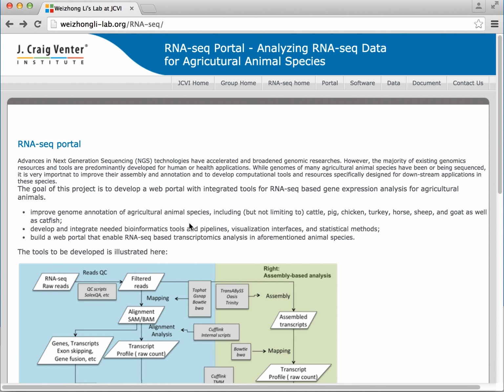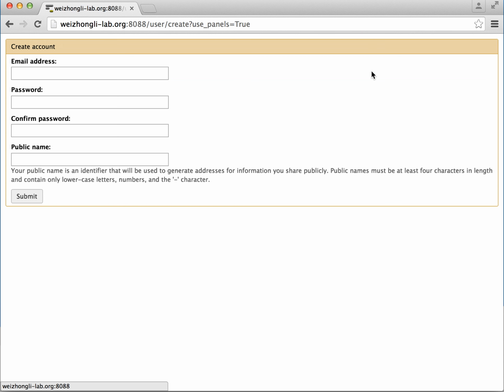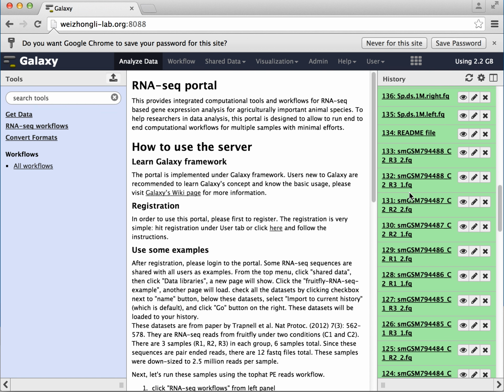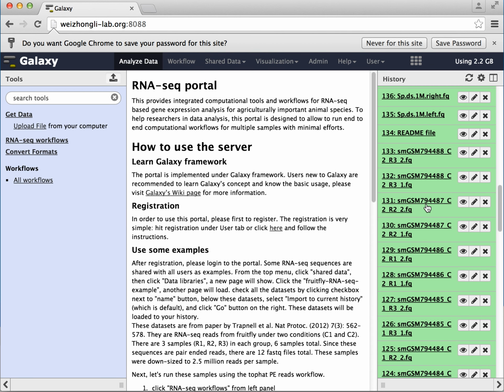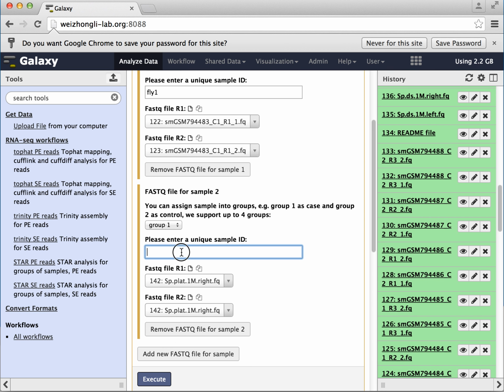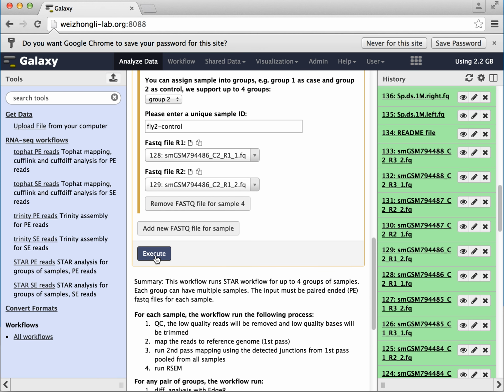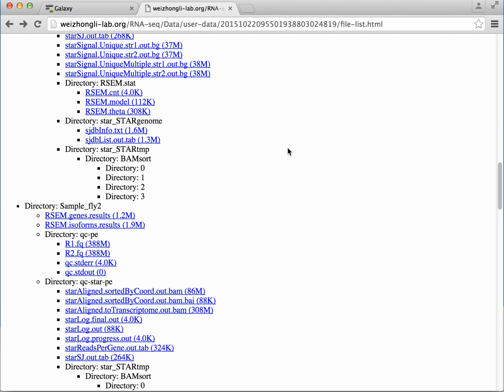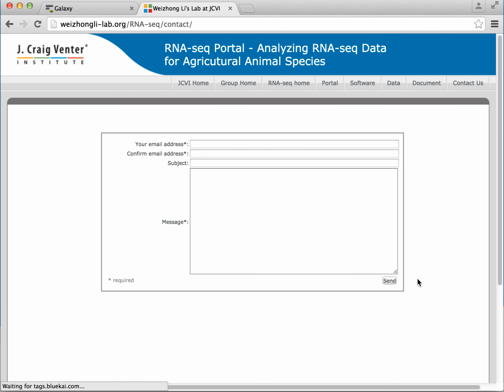demo full version2 raw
) provides workflows for RNA-seq data analysis